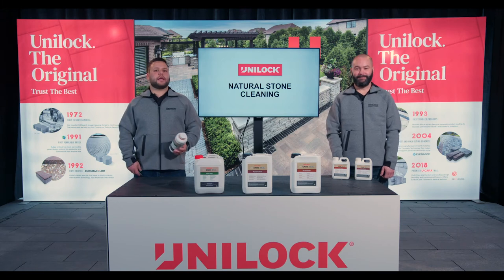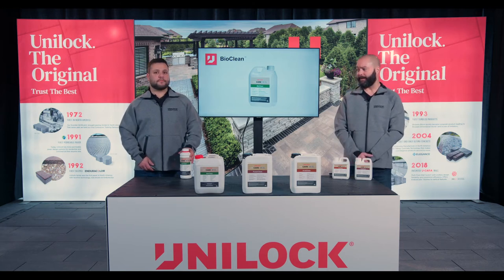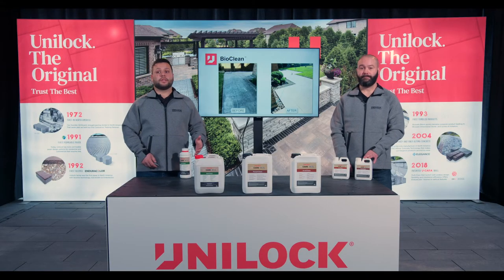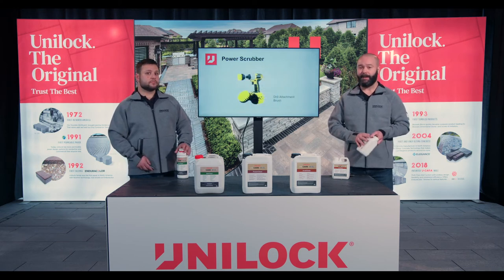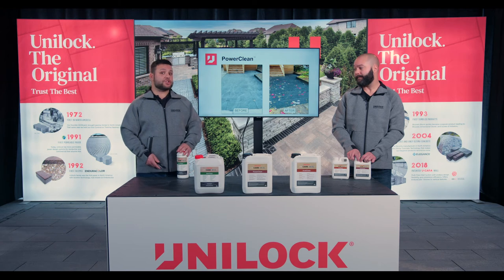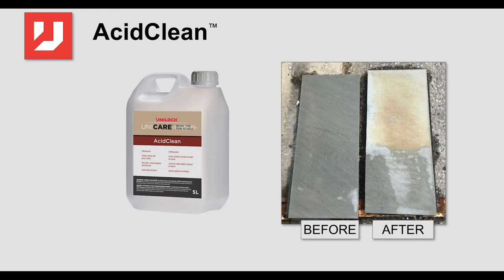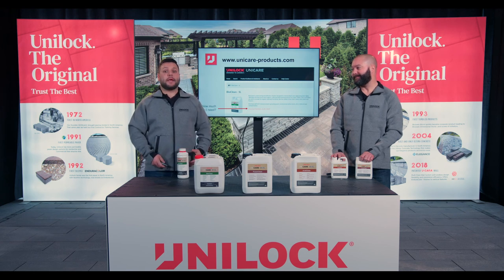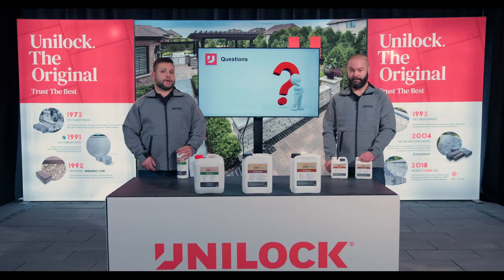Cleaning Natural Stone - Edu-Series 2021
Learn from Jason Arseneau and Nick Morgante the best practices on cleaning natural stone.